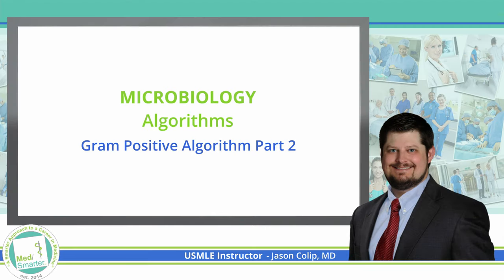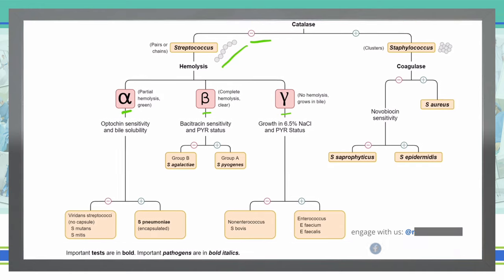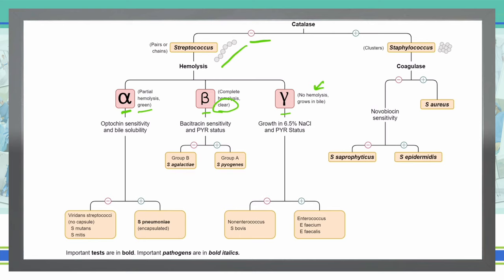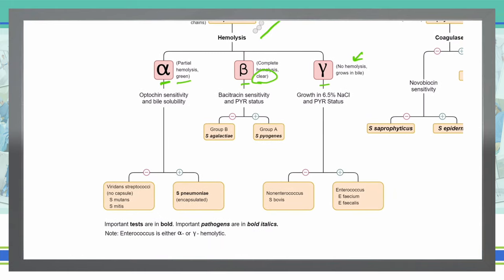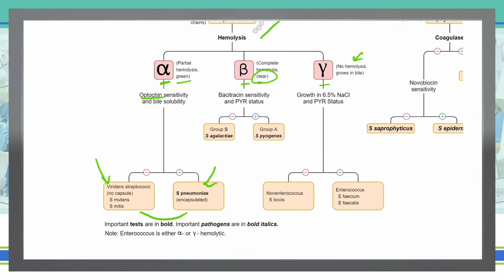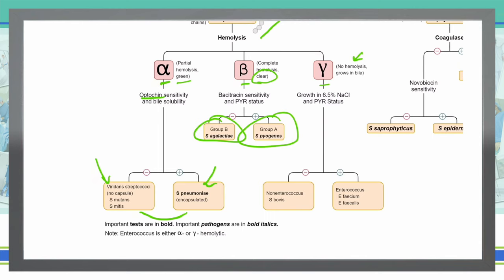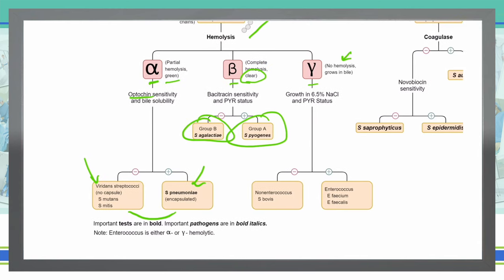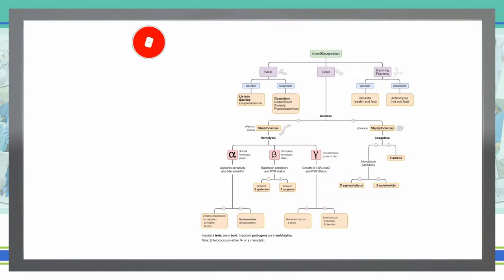USMLE Step 1 | Microbiology | Bacteria Algorithms | 2 of 3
The attached video covers the subject of Microbiology and is the 2nd part going over Micro-bacterial algorithms.  We break down the concepts in simple terms in shorter videos so students can focus on the Educational Objective to get a deep understanding of the concept.